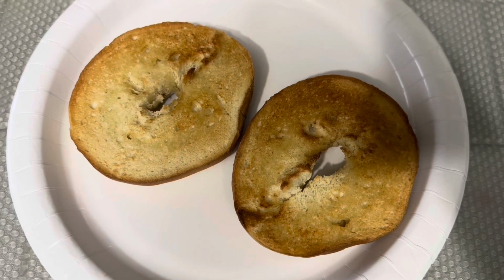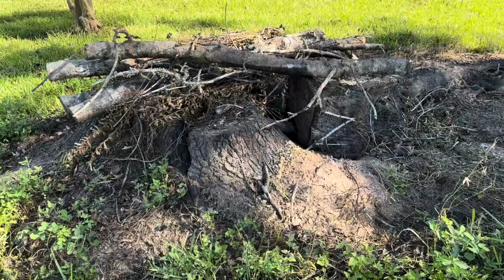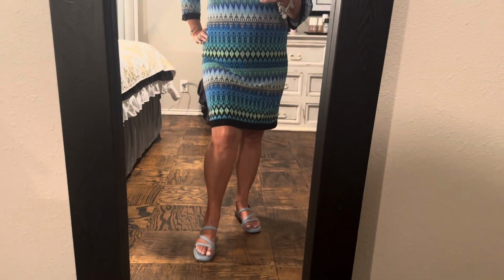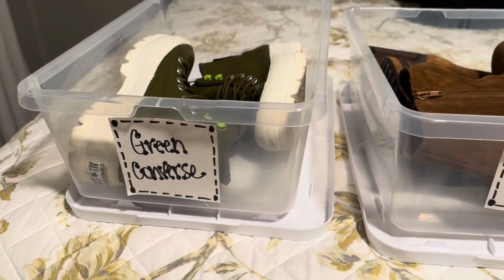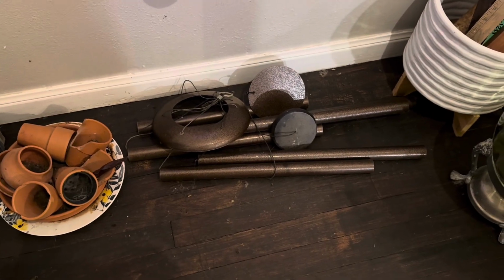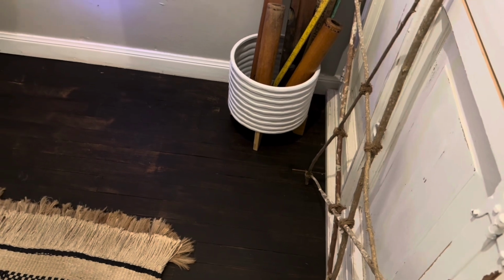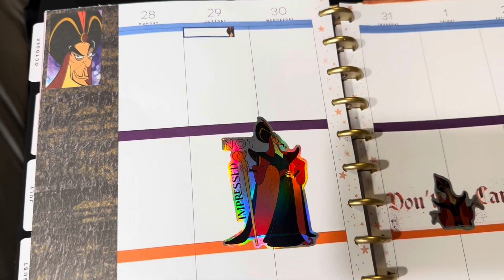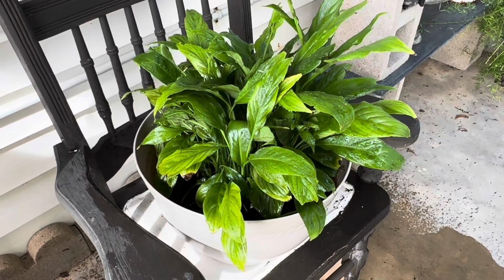Weekly Vlog - Yard Work, House Cleaning, Planner Layouts, Porch Mishap & Chit Chat +More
Weekly Vlog - Bagels for Breakfast, Yardwork, Chicken Express for Supper, Sunday OOTD, Baci's for Lunch, Cleaning around the House, Laundry Day, Happy Planner Layouts for the Month of October, Kitchen Clean Up, Porch Mishap & Chit Chat.

Praise God from Whom All Blessings Flow! Blessed Beyond Measure

Weekly Vlog, Vlog, OOTD, Sunday OOTD, Chicken Express, Baci's Mexican Restaurant, KatsLivnLarge,